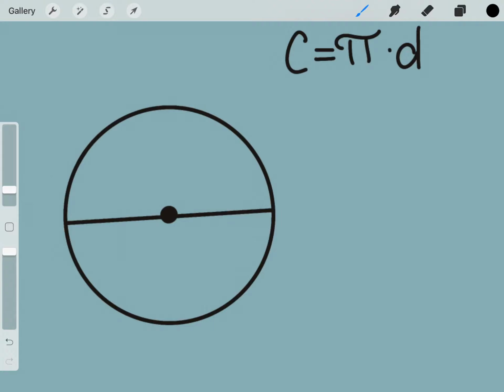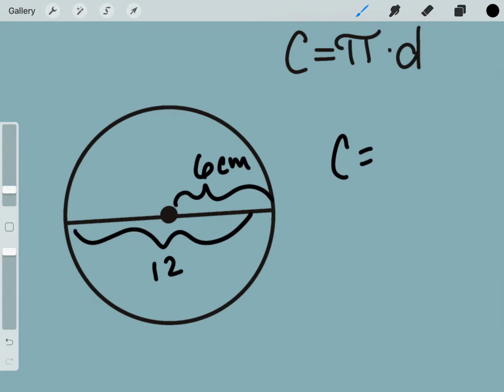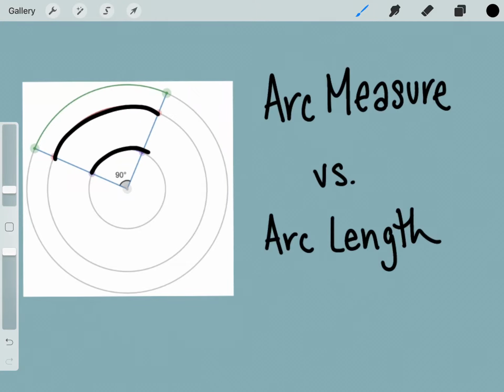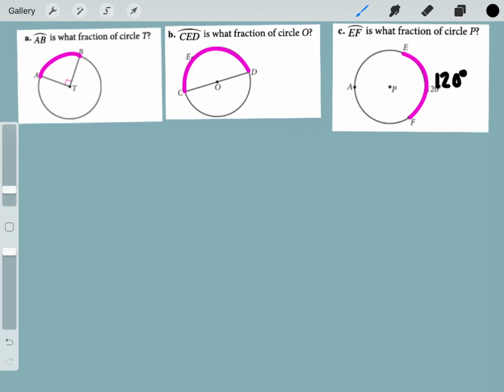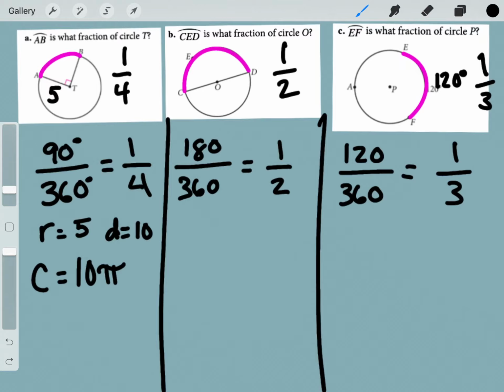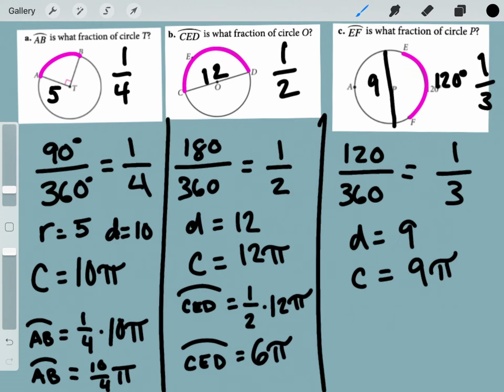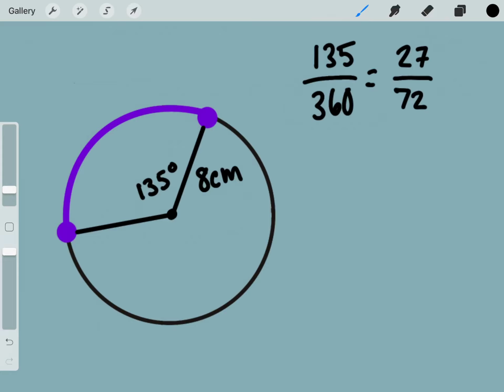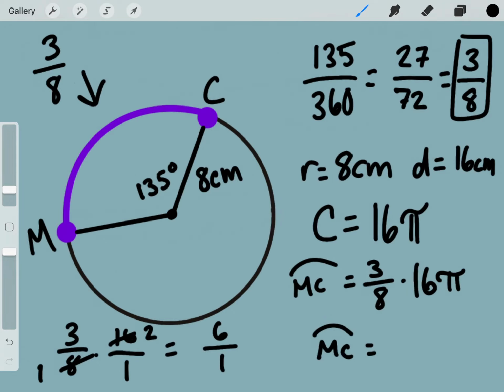Ridge 8 Calculating Arc Length